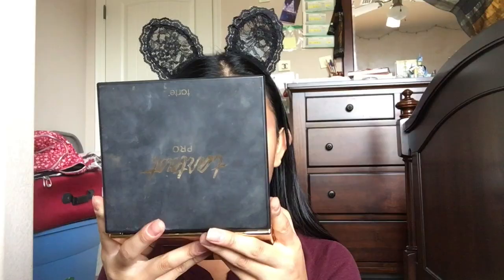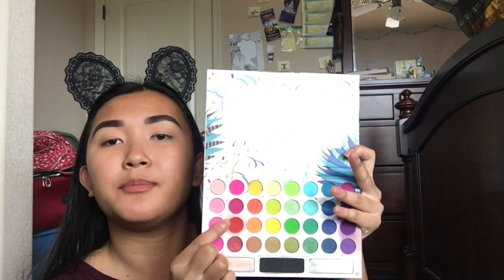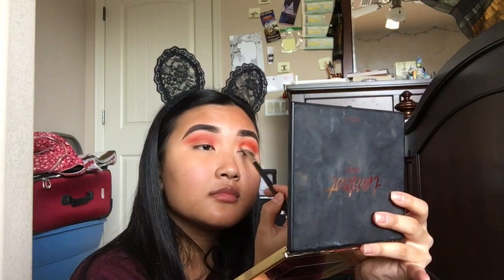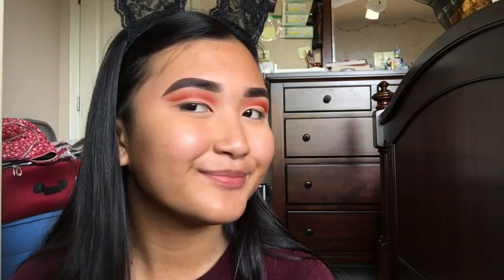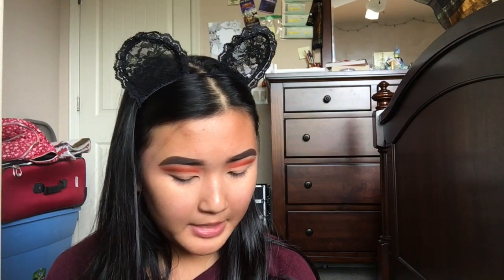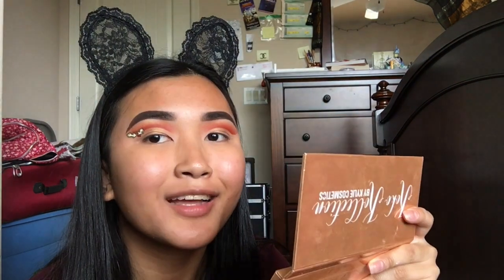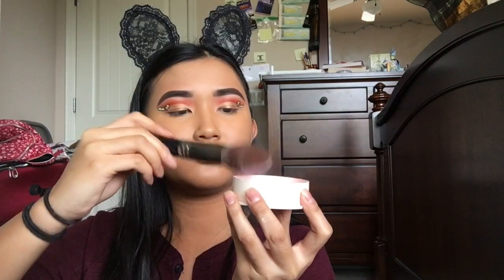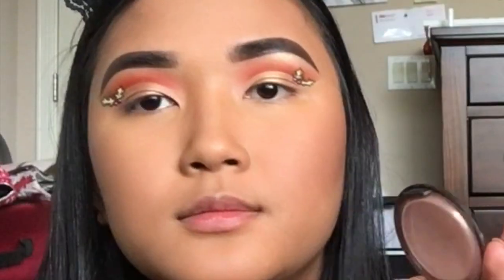merry chrysler makeup tutorial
holly jolly 🔴🍃 (there wasn't a holly emoticon)
inspired by @courts.makeup  on insta ❤️❤️❤️❤️

I'm so sorry I've been inactive (for an entire YEAR) but I hope you enjoyed this video. I didn't mean for it to be short. but it is what it is. Part of the reason(s) why I didn't post was because:
1. I didn't have proper camera shit.
2. I don't have contacts so I have to use a makeup mirror therefore you can't see what I'm doing.
3. I hate cleaning up.
But I am back! Expect another video. next year. probs. Love you guys!

It's the season of giving so GIVE them something to cringe at :))). Bye!

eyes-
@bhcosmetics ‘Take Me Back To Brazil’
@morphebrushes Jaclyn Hill palette
@maccosmetics dazzle shadow liquid in ‘Flash and Dash’
@kokolashes in ‘Demi G’
@bennyemakeup green paint
@tartecosmetics liquid lipstick in ‘Bae’ (the little hollies)
@ardellbeauty dip brow pomade in ‘Dark Brown’
face-
@maybelline Fit Me Foundation in ‘Toffee’ (330)
@maccosmetics Bronzer and Blush
@kyliecosmetics Face Palette (Koko kollection)
lips-
@maccosmetics lipstick in ‘Ruby Woo’